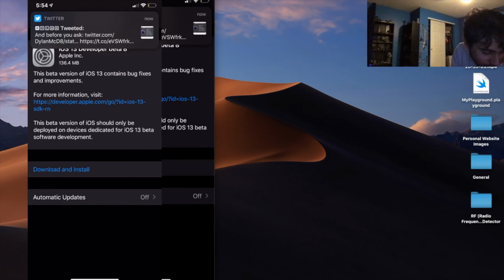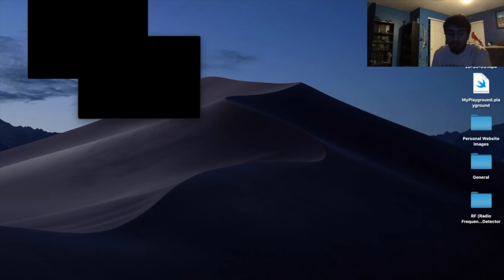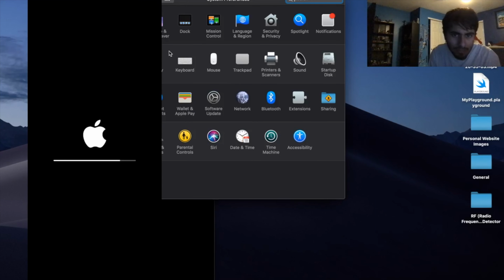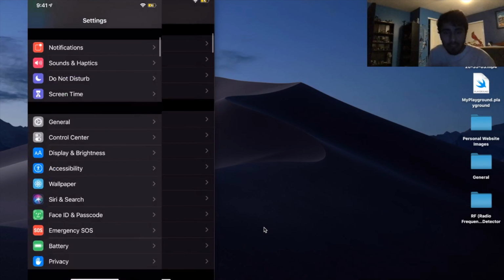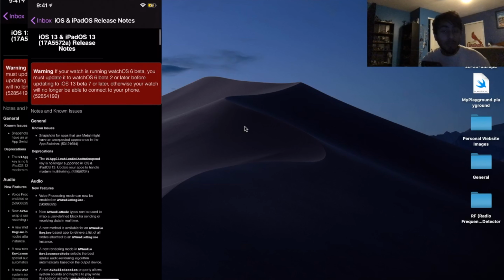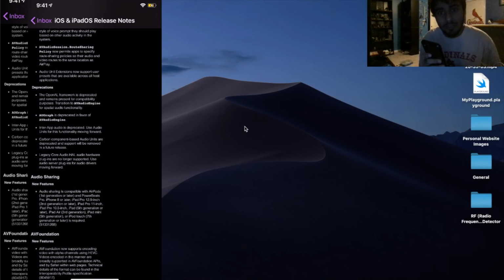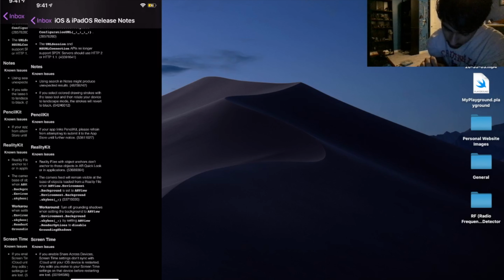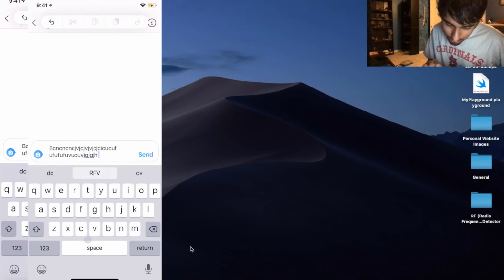iOS 13 Developer Beta 8 Lots of new and great changes!!!